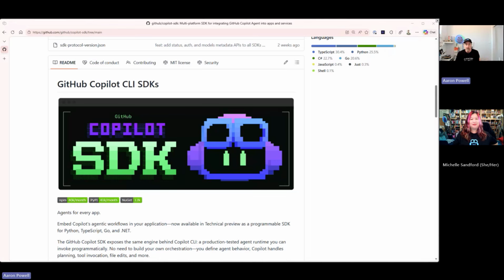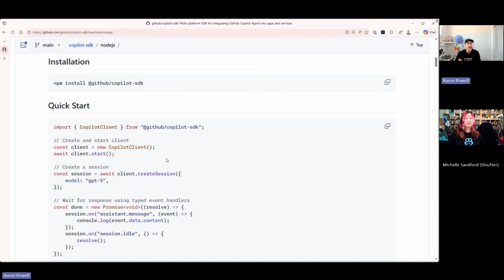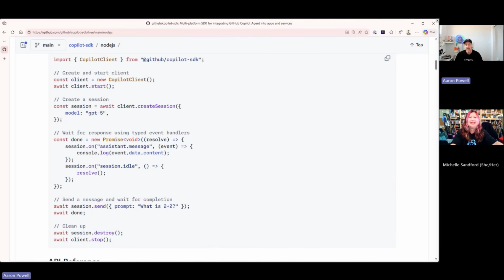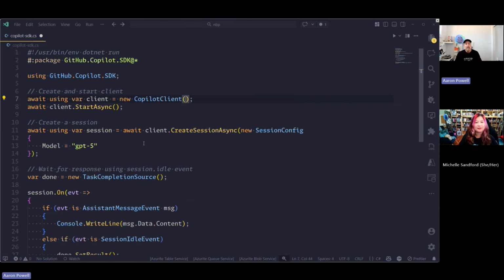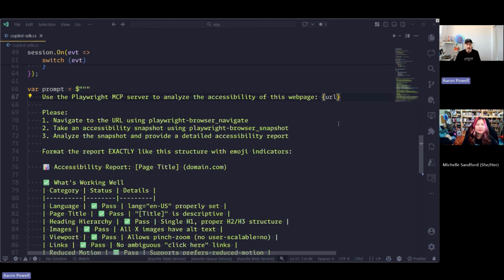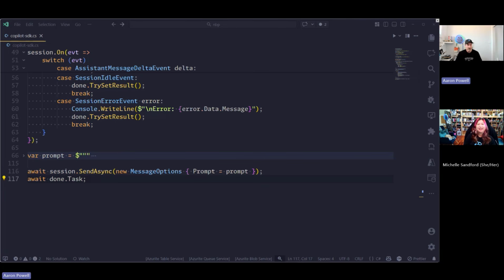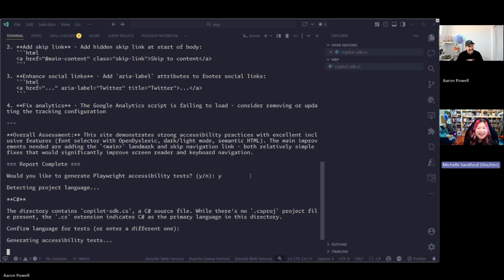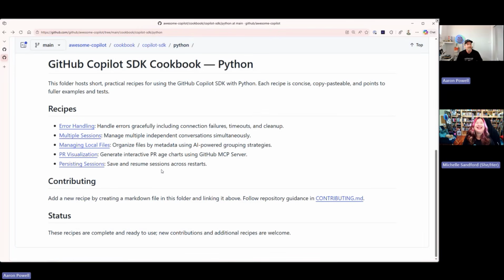New Breakpoint: S5 Ep9 | Adding agents to anything with GitHub Copilot SDK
Welcome to New Breakpoint, Microsoft’s digital event series designed for developers by developers.

In this episode, host Michelle Sanford, Developer Engagement Lead for Australia, New Zealand, and Asia, is joined by Aaron Powell, Principal Cloud Advocate at Microsoft, for a deep dive into the GitHub Copilot SDK and what it takes to build production-ready AI agents.

Aaron walks through why moving from AI proof-of-concepts to real-world, production workloads is challenging, and how the Copilot SDK helps developers solve common problems like responsible AI, security, resilience, and tool orchestration. Through practical demos in .NET and Node.js, you’ll see how Copilot SDK enables you to embed Copilot-powered agents into your own applications and workflows, not just your editor.

The session includes a hands-on demo showing how to build a custom, single-purpose agent that runs accessibility audits using Playwright via MCP servers, generates reports, and even creates automated tests. Along the way, Aaron shares insights into architecture considerations, technical preview caveats, and real-world gotchas developers should be aware of today.

00:00 – Welcome to New Breakpoint & show overview
01:08 – Meet Aaron Powell and his role at Microsoft
03:02 – Why production-ready AI agents are hard
04:55 – What is GitHub Copilot SDK (and what it isn’t)
07:11 – Why build Copilot-powered agents into your own apps
09:12 – Copilot SDK vs agent frameworks and AI stacks
10:14 – SDK languages, community SDKs, and getting started
11:25 – Core Copilot SDK workflow explained (Node.js example)
14:54 – Architecture considerations and technical preview notes
16:39 – Real-world gotchas and deployment considerations
18:55 – Demo start: building a Copilot SDK app
22:18 – Running Copilot SDK and first agent interaction
24:00 – Customizing agents, sessions, and tools
29:28 – Using MCP servers with Copilot SDK
32:02 – Demo: accessibility testing with Playwright MCP
35:04 – Generating accessibility reports with Copilot
39:36 – Extending the agent with follow-up actions
41:06 – Generating automated accessibility tests
46:01 – Accessibility, fonts, and inclusive design discussion
49:23 – Why focused, single-purpose agents matter
52:01 – More Copilot SDK recipes and use cases
54:09 – Where developers should start with Copilot SDK
55:21 – Wrap-up, resources, and live Q&A

- What the GitHub Copilot SDK is and how it fits into the Copilot ecosystem
- Why production-ready agent workflows are hard and how Copilot SDK helps
- How Copilot SDK works across .NET, Node.js, Python, and Go
- How to integrate MCP servers like Playwright into your own agent workflows
- How to build a focused, single-purpose AI agent for accessibility testing
- Common considerations and limitations while Copilot SDK is in technical preview

Speakers
- Aaron Powell | Principal Cloud Advocate, Microsoft
- Michelle Sanford | Developer Engagement Lead, Australia, New Zealand, and Asia

New Breakpoint broadcasts on the second Thursday of every month, featuring conversations with developer experts from across Asia-Pacific. If you join live, you can ask questions directly in chat and get answers in real time.

👍 Like the video if you found it helpful and share it with your team.

[eventID:26928]